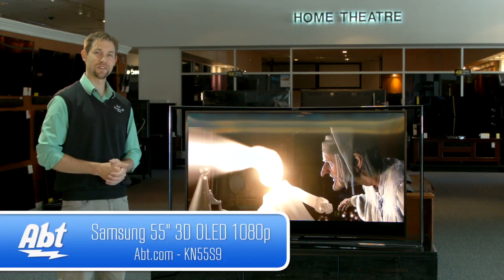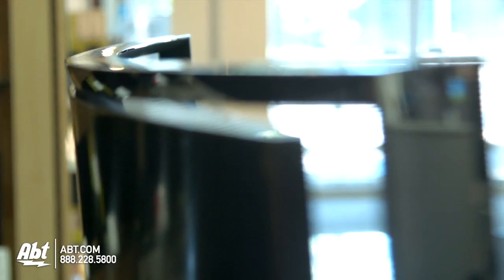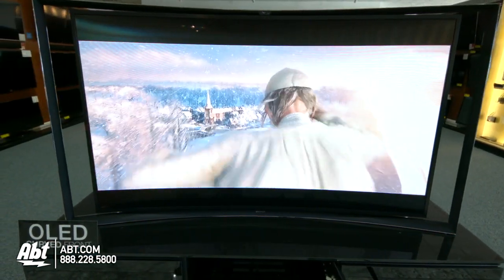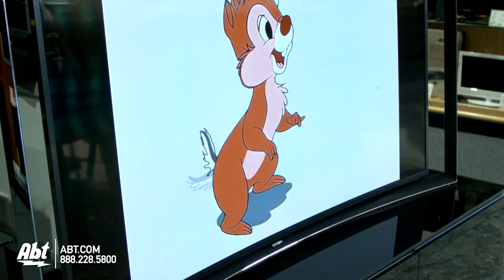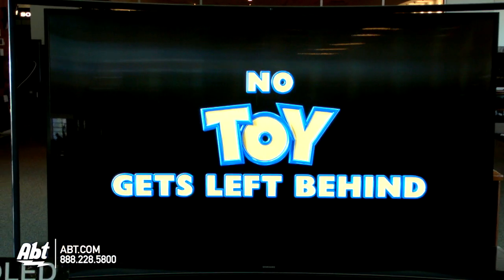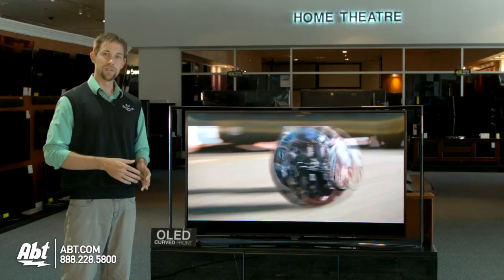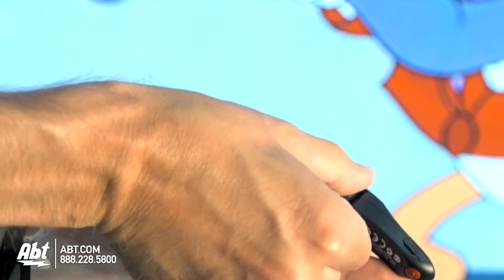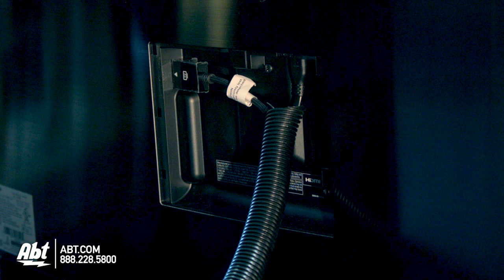Samsung KN55S9 First Look - Largest Curved OLED TV at Abt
Samsung KN55S9 Overview
Features:
Floating Canvas
Samsung OLED TVs bring beauty into any space with a timeless curved design that draws you into the picture and frame inspired by something you'd find in a modern art gallery. The One Connect box merges all cable connections into a single cable for a "clean back" finish. Samsung OLED TVs boast minimalistic elegance that's stunning when turned on or off

Ultimate Contrast
With a contrast ratio that's far greater than that of current LED TVs you'll witness absolute blacks pure whites and brilliant colors for a picture that's as authentic as anything you've ever seen

Multi View
Two TVs in one: The first TV that allows two people simultaneously to watch different full-screen programs in Full HD and stereo sound. Your friends and family will love watching two separate shows at the same time both with complete full HD video and sound all on the same TV

Real Color
With a richer more authentic color palette than current LED technology allows Samsung OLED TVs display incredibly vibrant and gorgeous colors

Samsung OLED
Samsung KN55S9
Samsung S9
Samsung 55"
Samsung Curve
Netflix
Curve OLED
Curved OLED
55" OLED
KN55S9CAF
Sony XBR-84X900
LG 84LM9600
LG 55EM960V
LG 55EA9800
Samsung Review
OLED Review
OLED Hands On
LED TV
Samsung 75
Samsung ES9000
Samsung Smart TV
Samsung Smart Hub
World's Largest
Samsung 55 S9
Sony LED
Panasonic ZT60